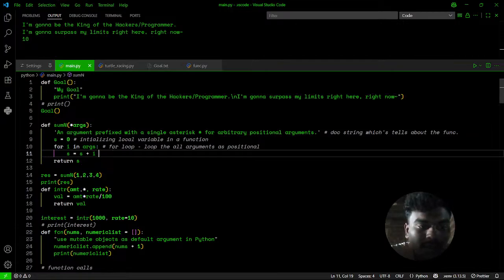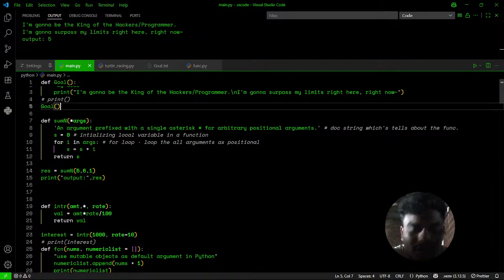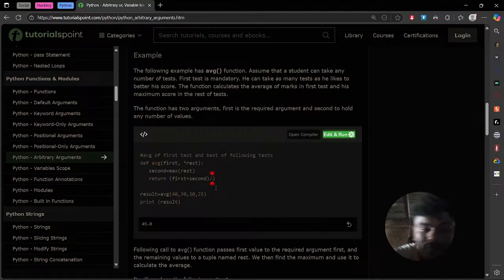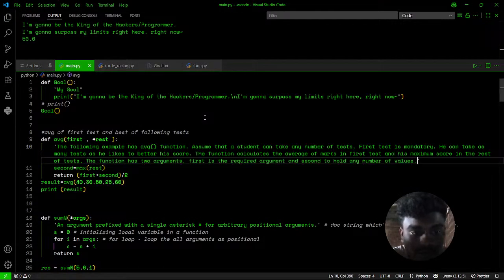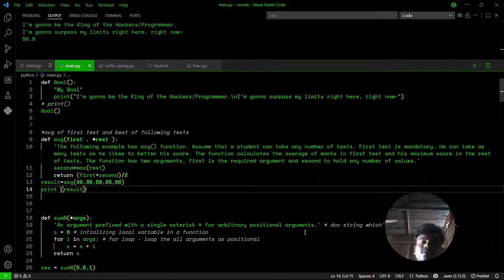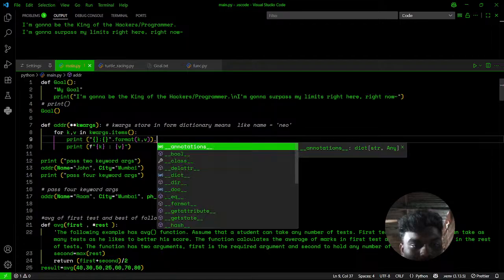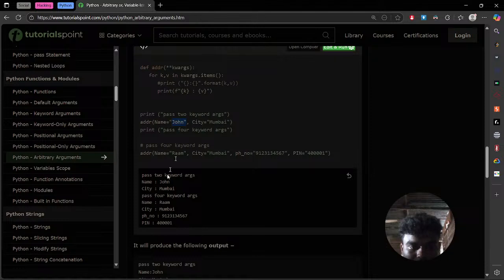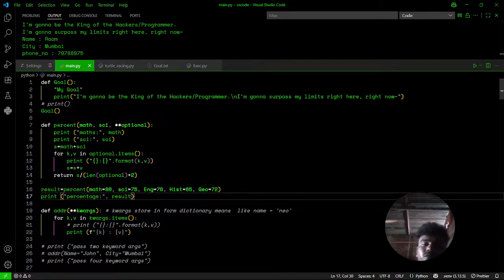NeoInMatrix01 | Not Ending stream till 10 people sees